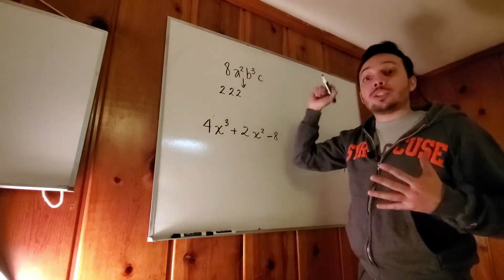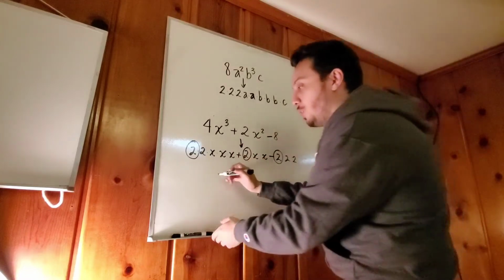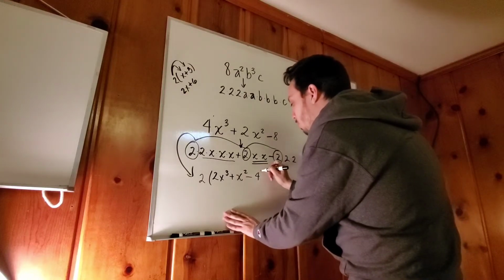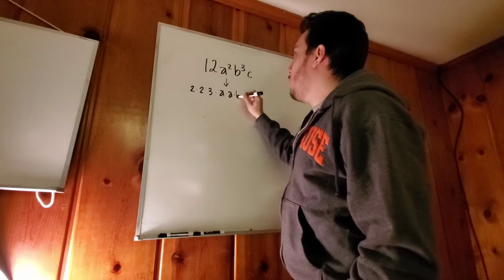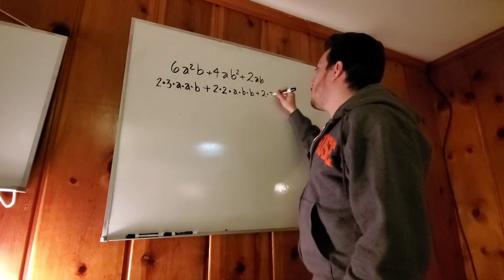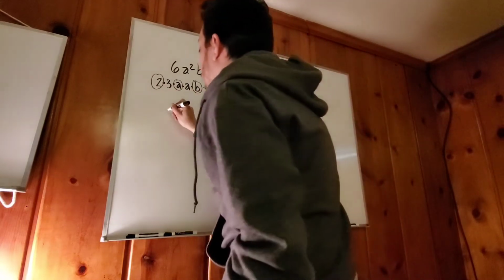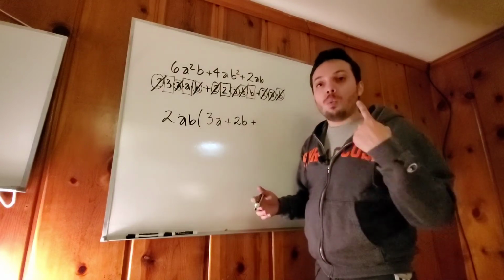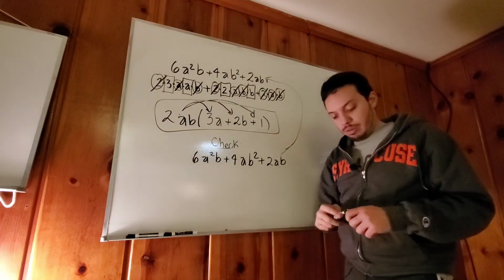Math 7 - Lesson 115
Lesson for Thursday, April 23rd, 2020